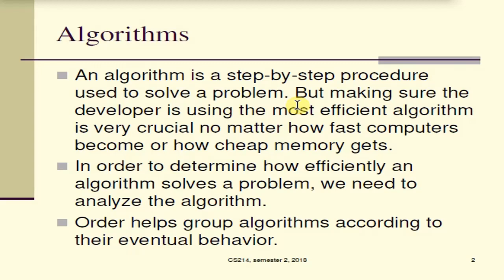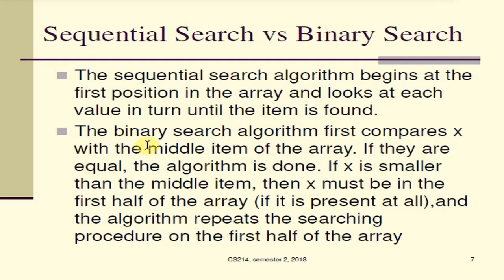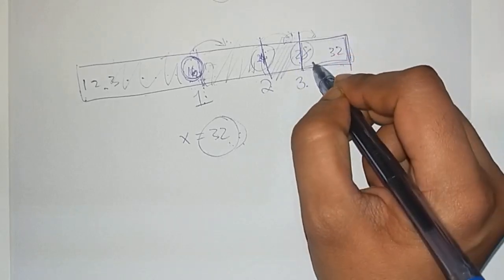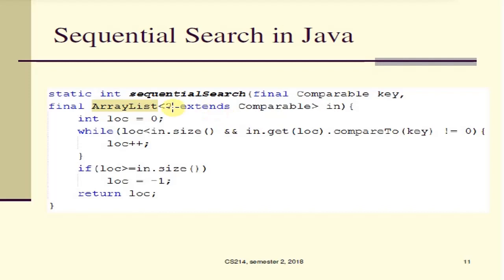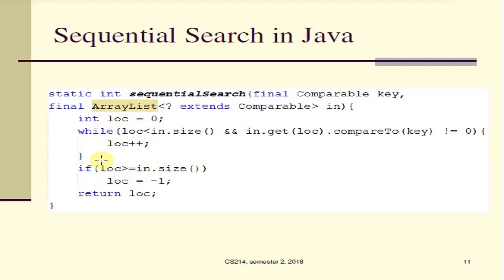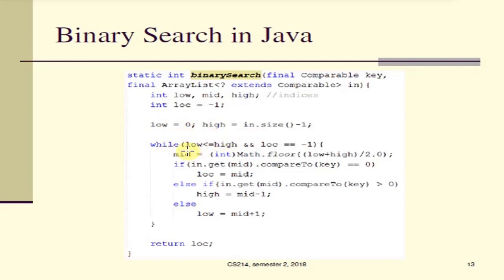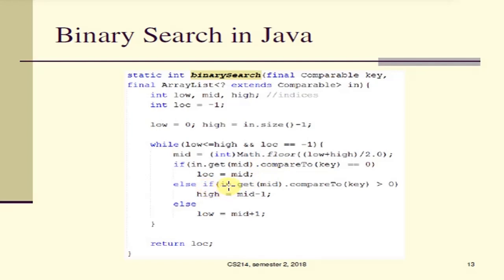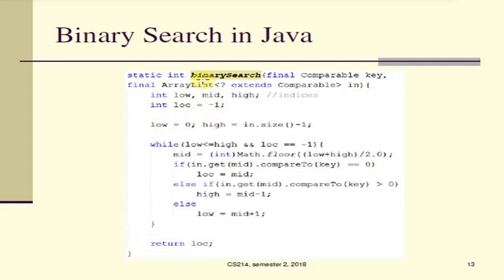Binary and Seq Search